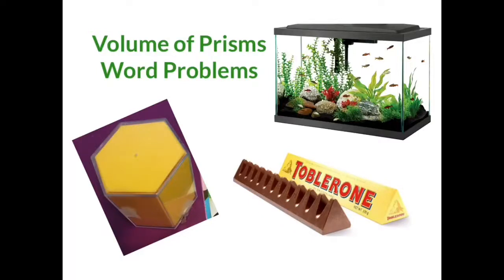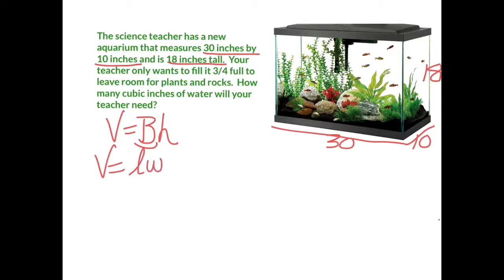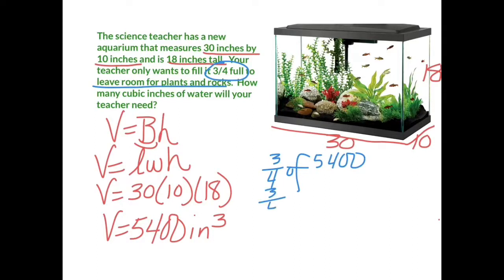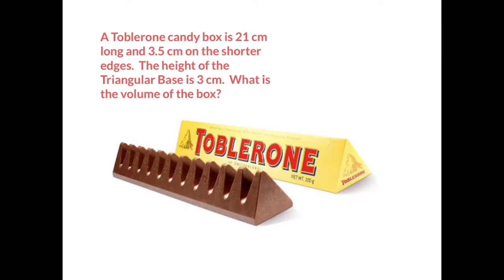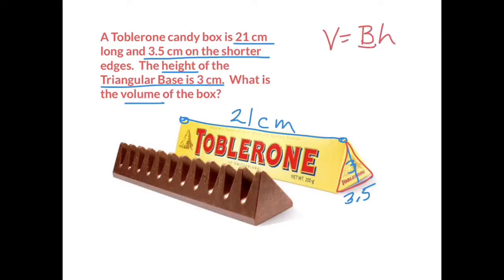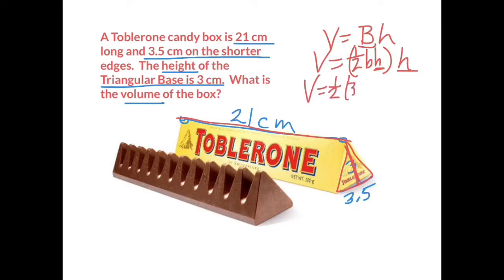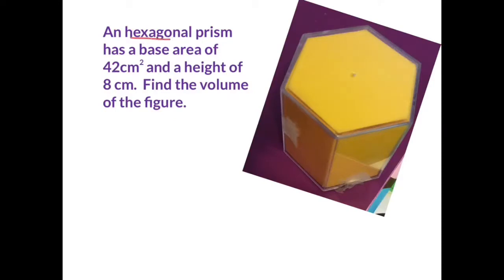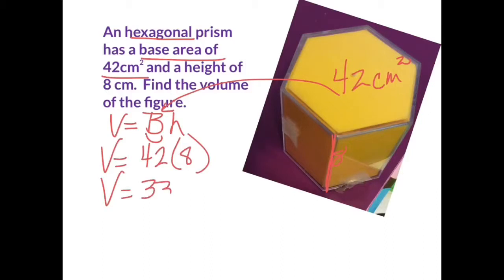Word Problems with Prisms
Volume of rectangular, triangular and hexagonal prisms using the formula V=Bh.